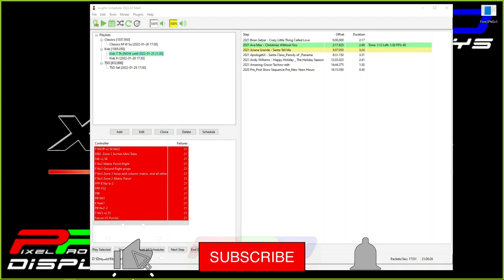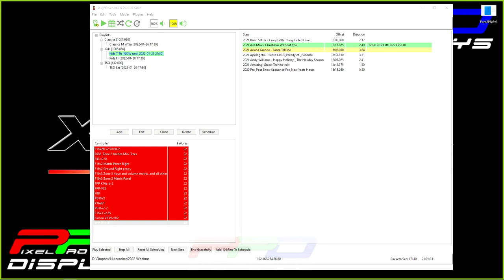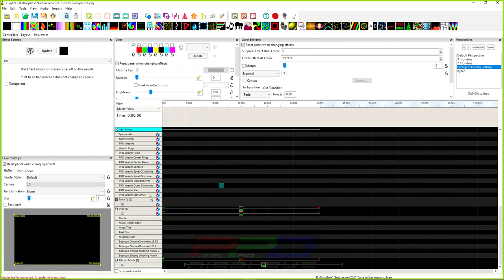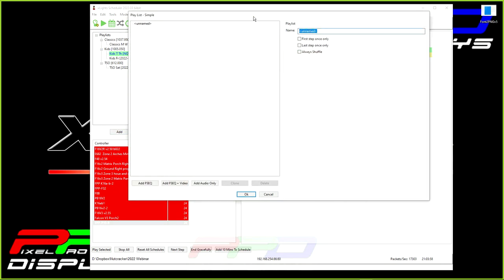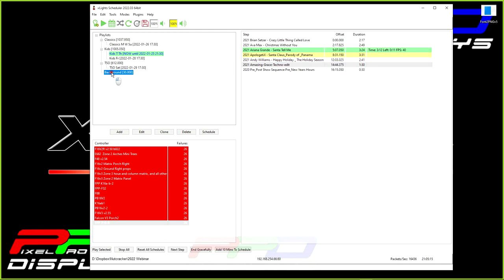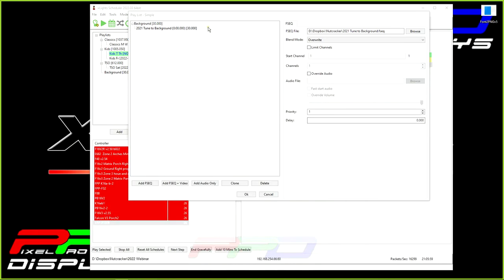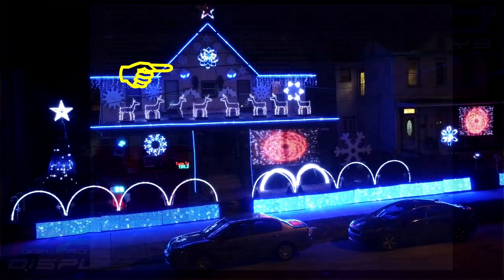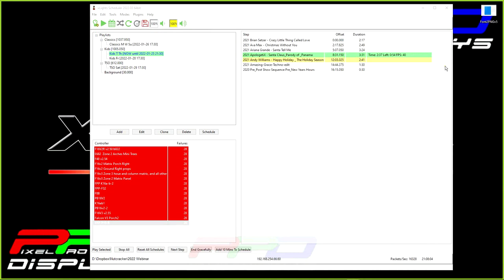xSchedule Webinar Part 3: Add A Background Sequence (Tune To Sign)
This webinar shows how to use xSchedule and run a Background Sequence with your show.  A background sequence is useful for turning on props in your show, that you wish to always "be on," regardless of what song is playing.  In this example we show how a tune-to sign can easily run in the background while your show plays continuously.

Sign up for the PPD News Letter to learn about new sequences, specials, and vendor discounts here: